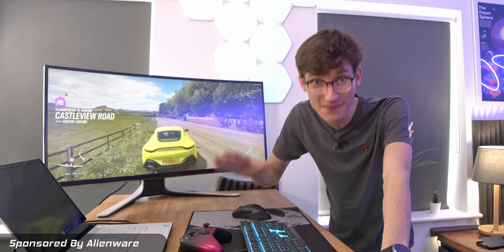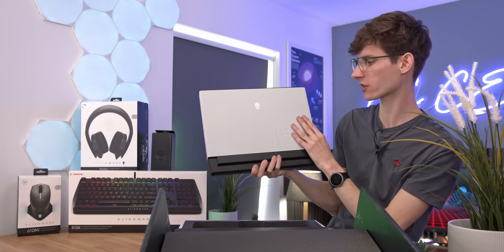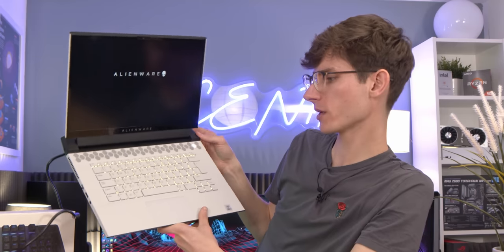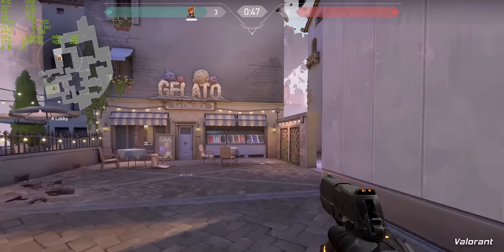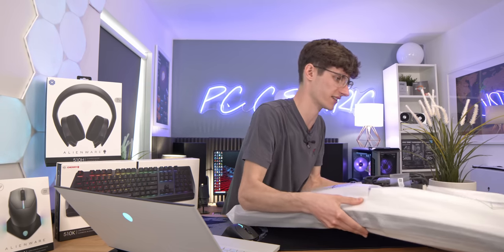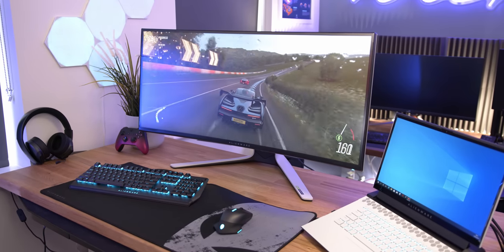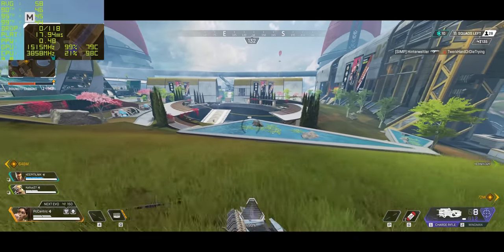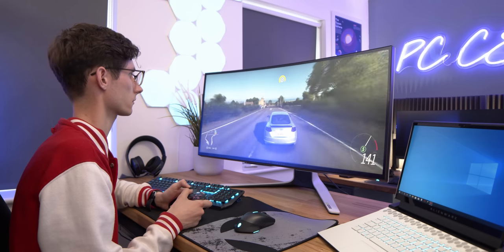My GREATEST Laptop Gaming Setup Ever!!! 🤩 Ultrawide Alienware M15 r4! | AD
I've SMASHED the ultimate LAPTOP GAMING SETUP! This PC Gaming setup packs the RTX 3070 Alienware M15 2021 gaming laptop and the Alienware AW3821DW ultrawide monitor with Gsync Ultimate! Join PC Centric for the full gaming laptop setup tour!

4K Benchmarking monitor (RS) (Amazon)